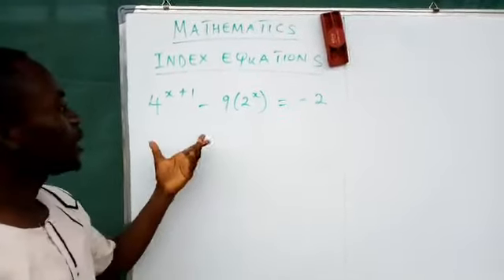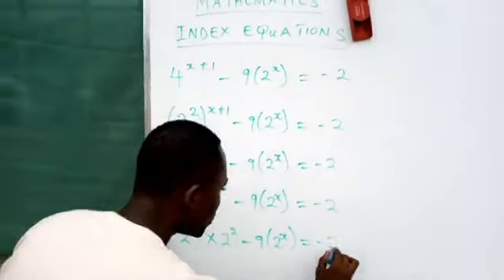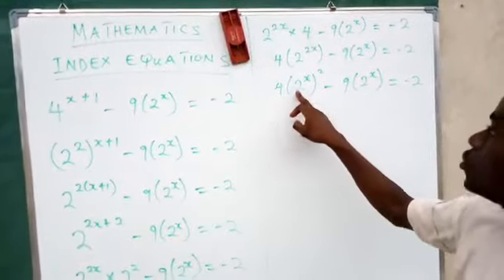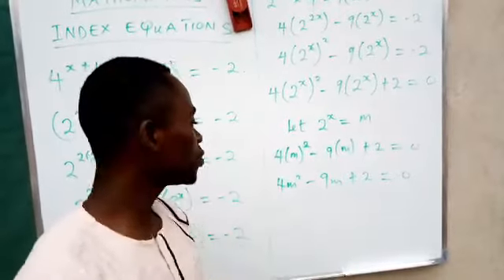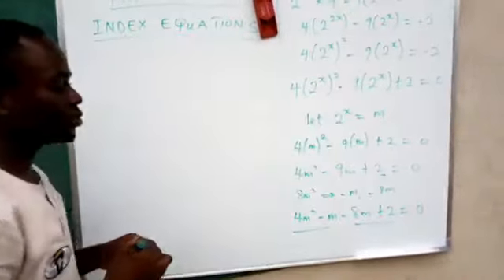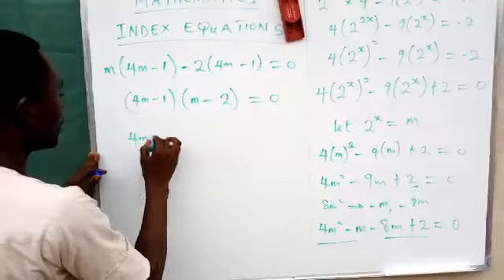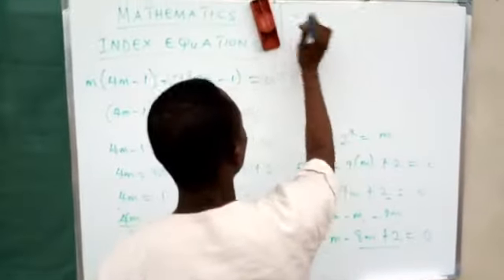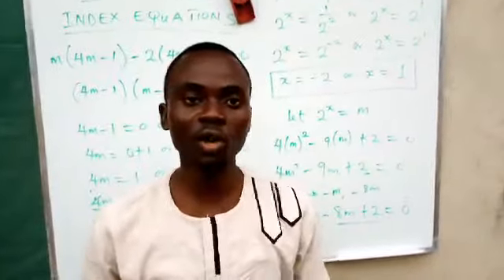SOLVING INDEX EQUATIONS